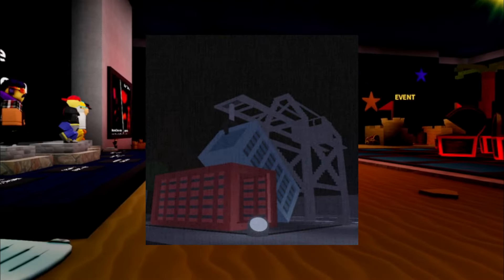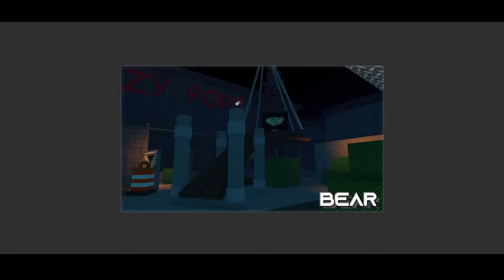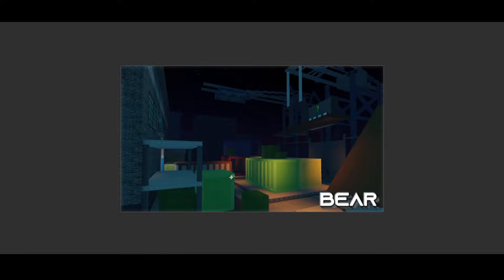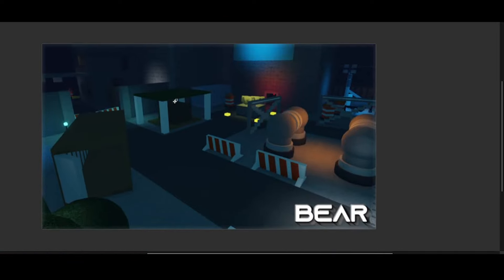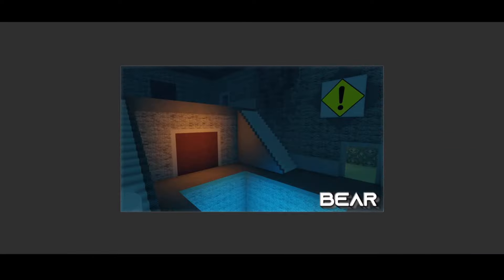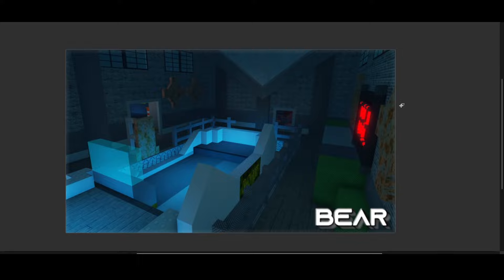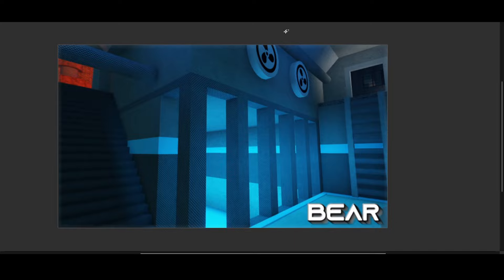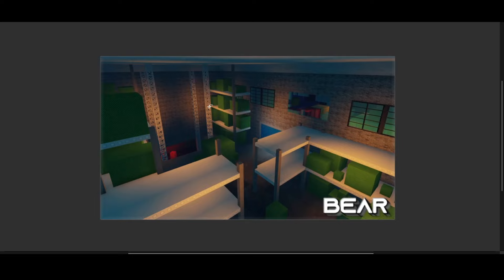BEAR (Alpha) New Map Update Coming Soon | Crazy Port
crazy port remake gonna be fire